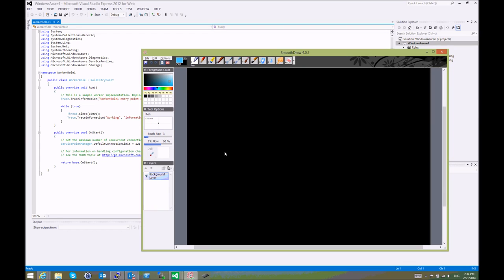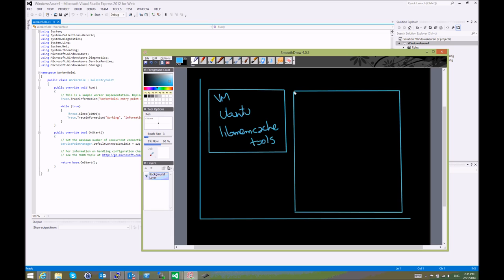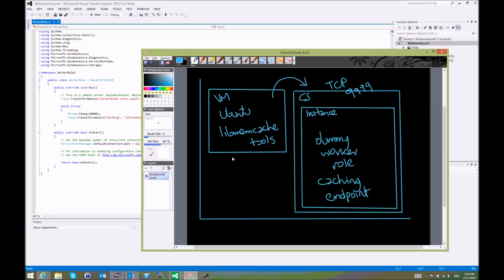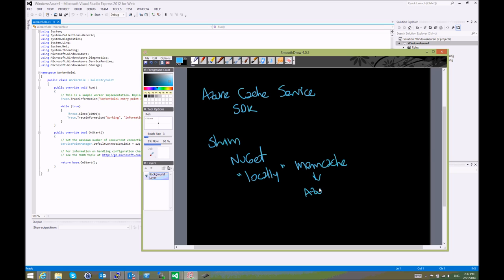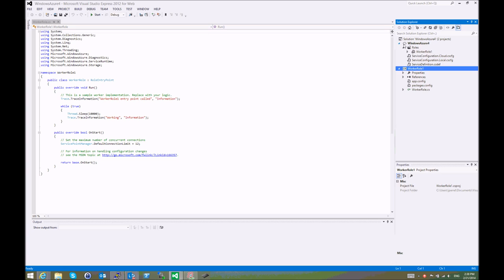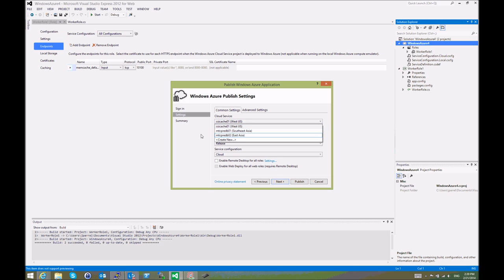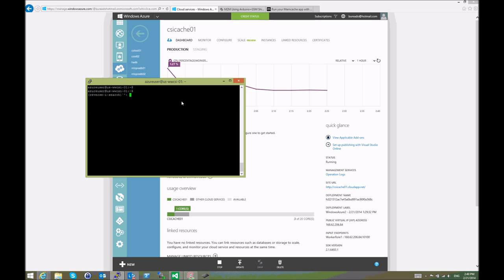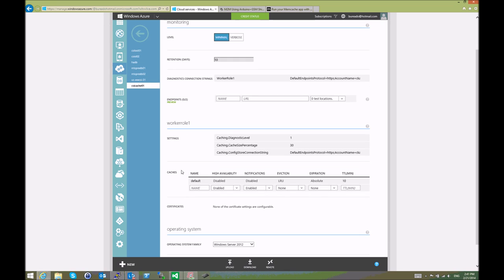Connecting a Linux based native memcache application to Windows Azure